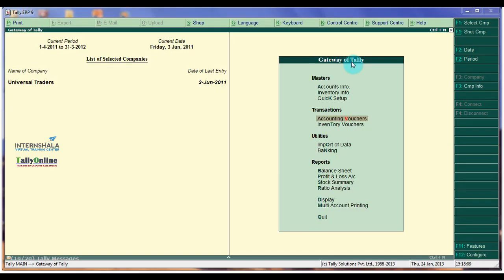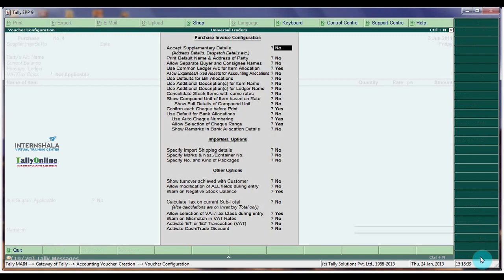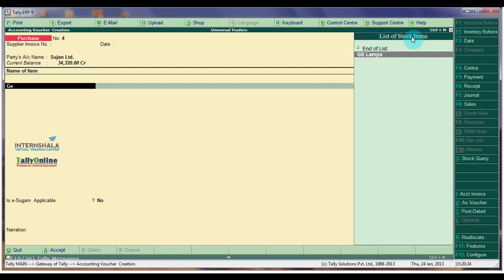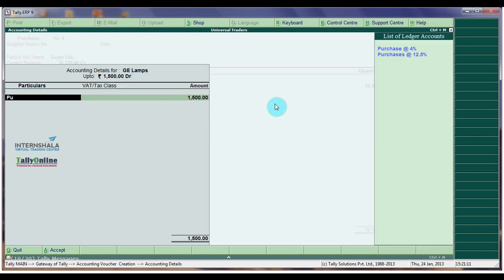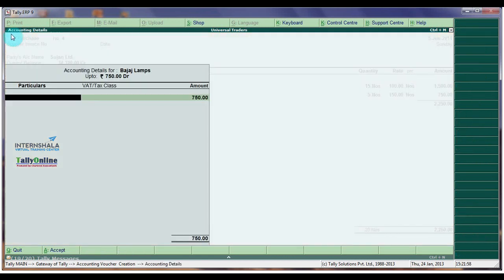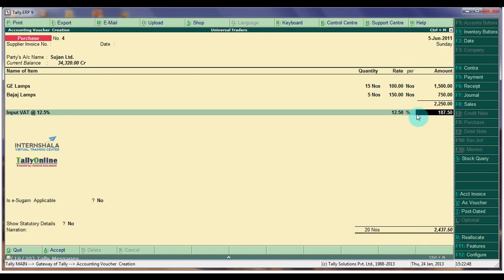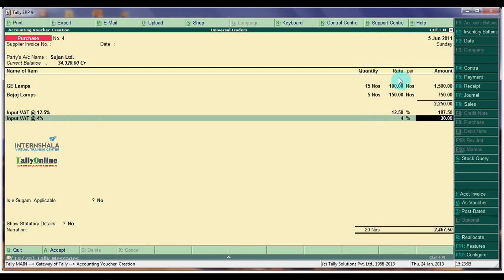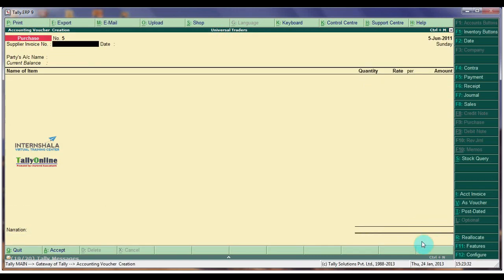Creating Purchase Invoice with Multiple VAT Rates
This video tells that how to create purchase using multiple VAT Rates like VAT@4%, VAT@ 12.5% etc.